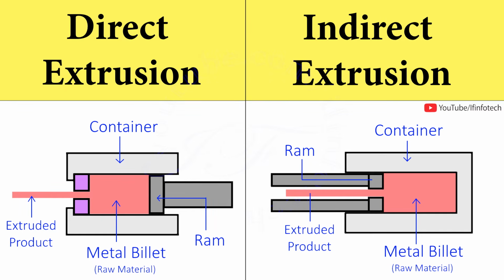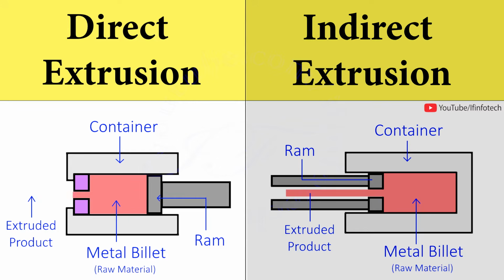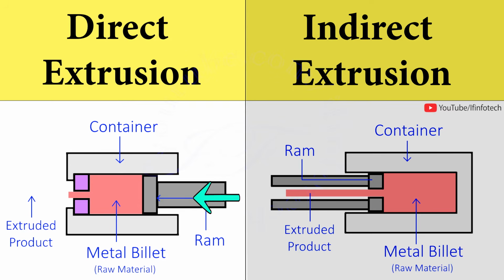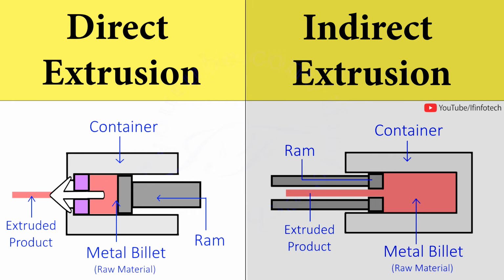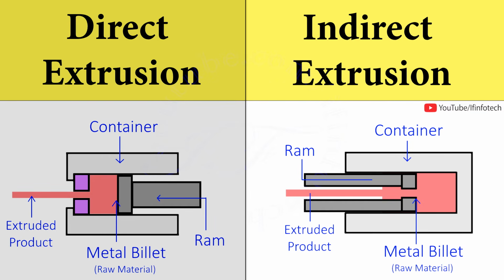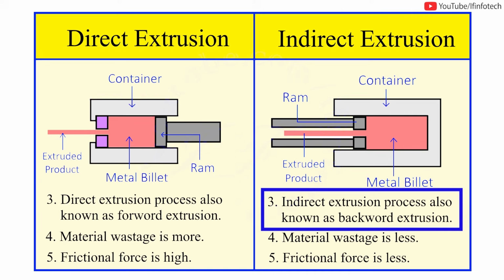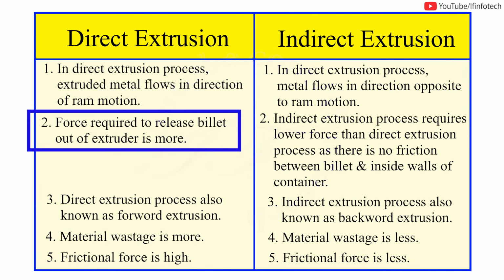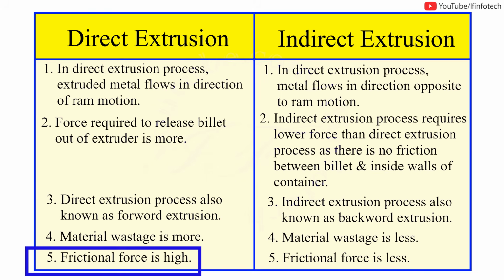Extrusion Processes: Direct Extrusion, Indirect Extrusion Process Working Animation | Shubham Kola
Subject - Manufacturing Processes, Metallurgy

Chapter - Difference between Types of Extrusion Processes: Direct Extrusion and Indirect Extrusion

Timecodes
0:00 - Introduction
0:05 - Direct Extrusion
0:32 - Indirect Extrusion
0:46 - Difference Between Direct Extrusion and Indirect Extrusion Process

This Video Topic is from Production Engineering Subject, you can also watch below mentioned videos related to Production Engineering Subject: